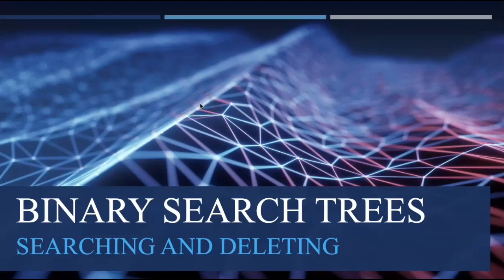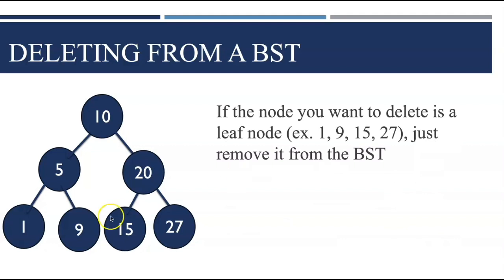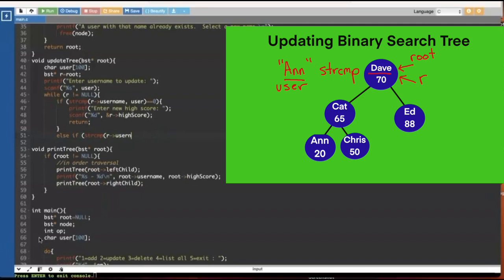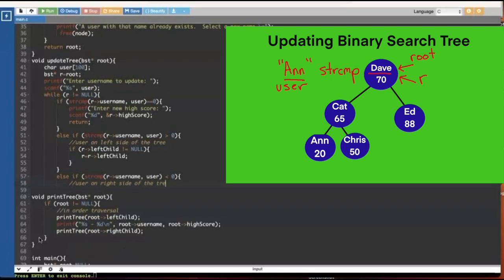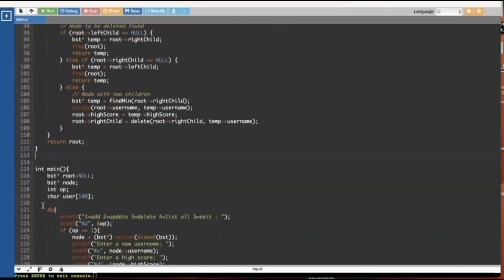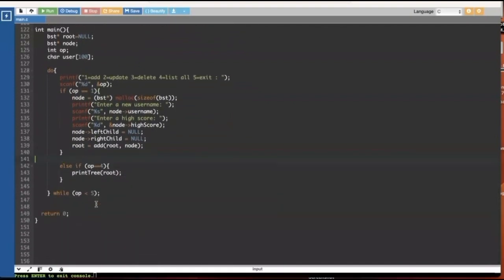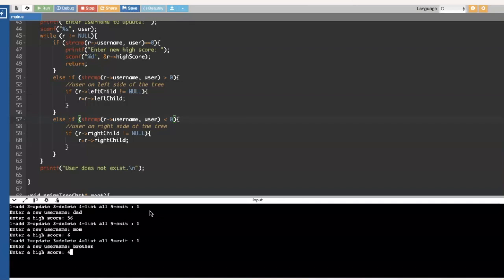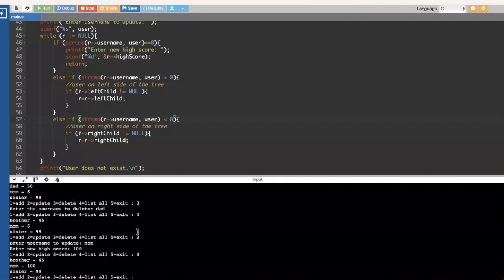Binary Search Trees Part2 - Searching and Deleting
I will show C code for the Binary Search Tree.